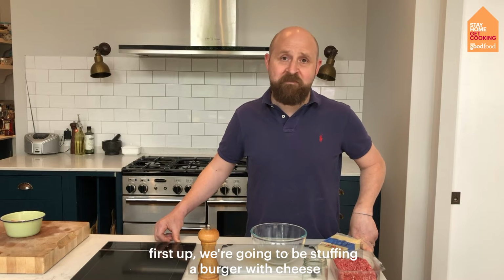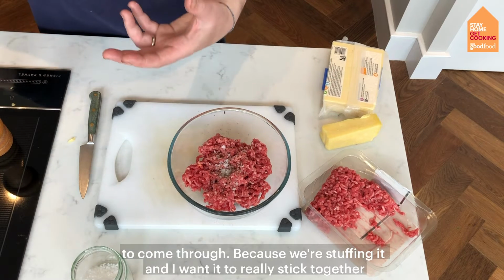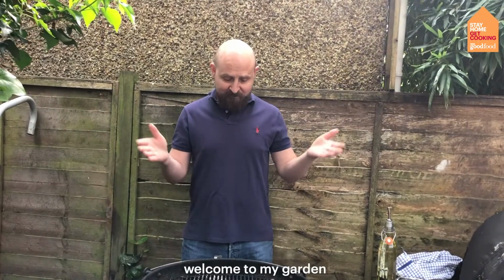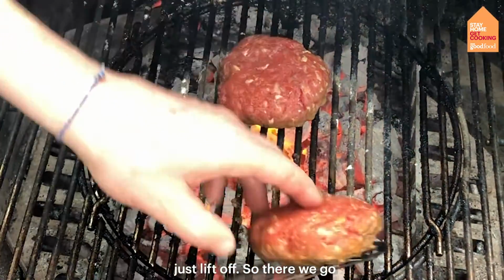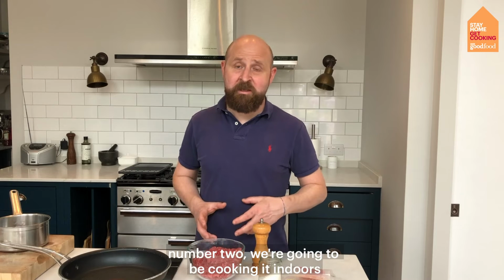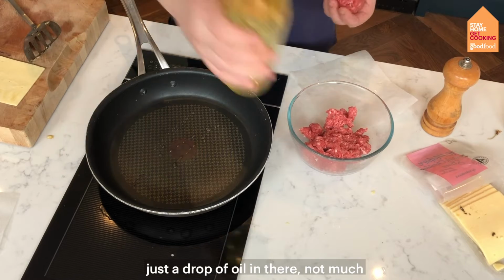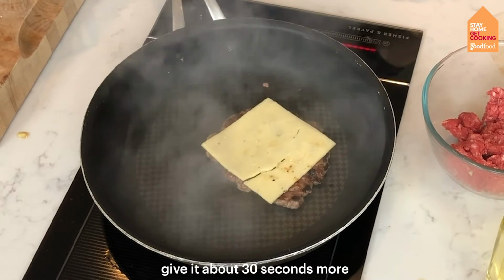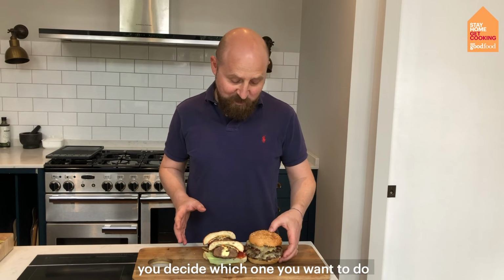How to make burgers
How to make burgers at home - beef burger recipe.

The restaurants may be closed, but that doesn't mean that you can't have have juicy and fresh beef burgers made from scratch! In this week's Boss the Basics Barney's here to show you how to make two different types of burgers at home: one on the BBQ and one that's fried, similar to how many restaurants fry their burgers.

Can't get BBC Good Food magazine in the shops right now? Get the next 3 issues delivered for just £12.50 with no obligation to continue, and cancel at any time